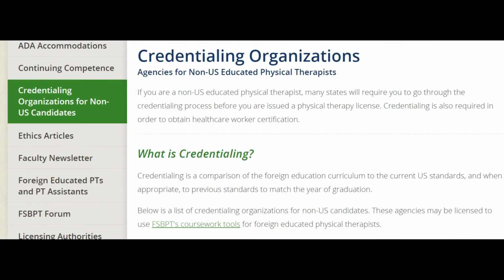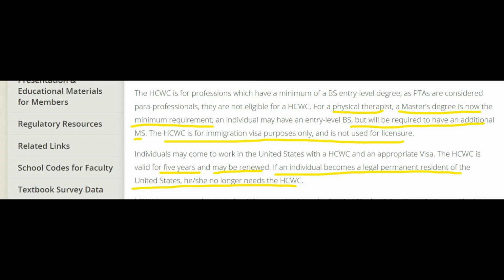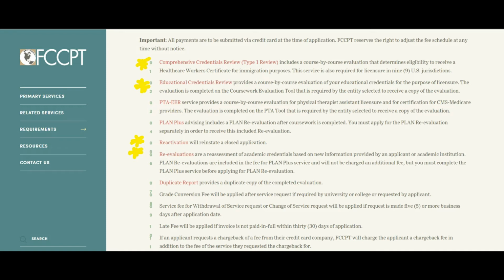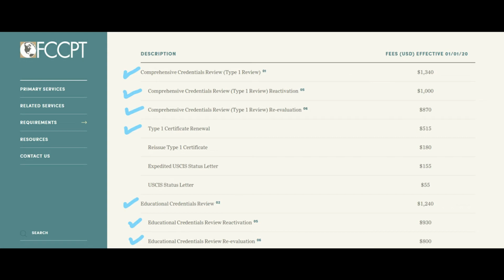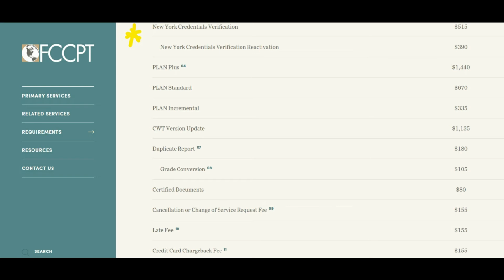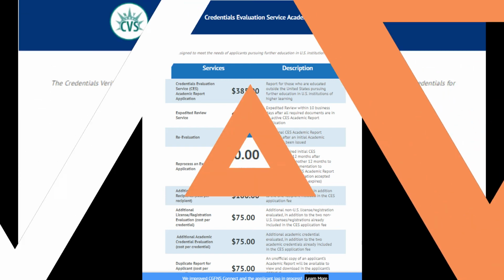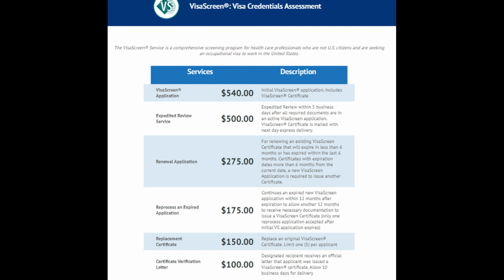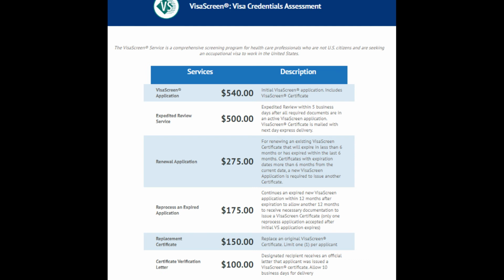FCCPT vs CGFNS application fees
In this video, I discussed the difference of fees between FCCPT and CGFNS. Also, i reviewed the definition of Credentialing and HealthCare Worker Certificate.